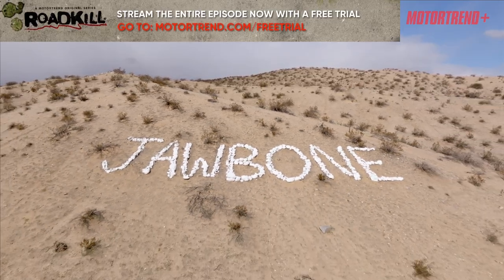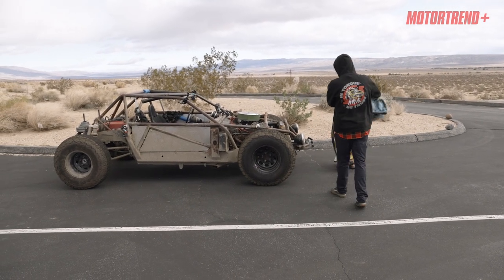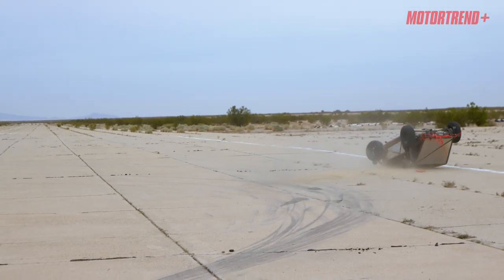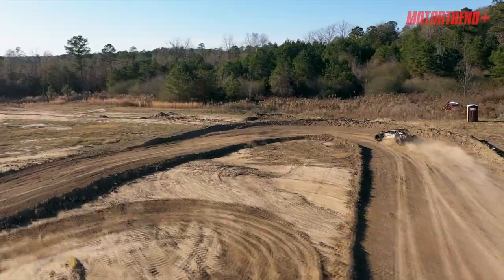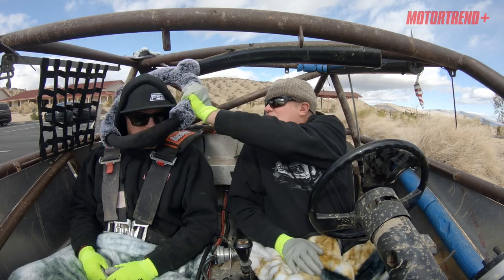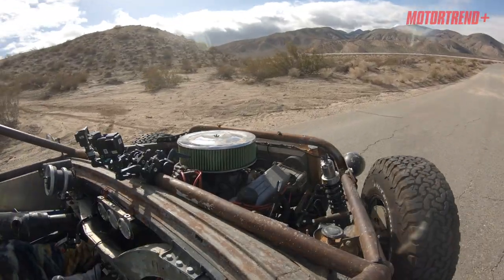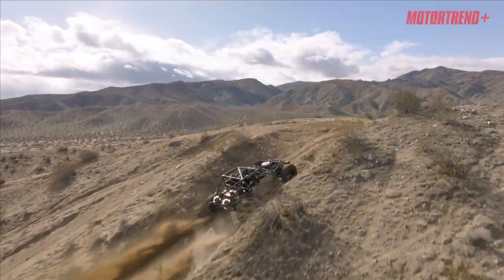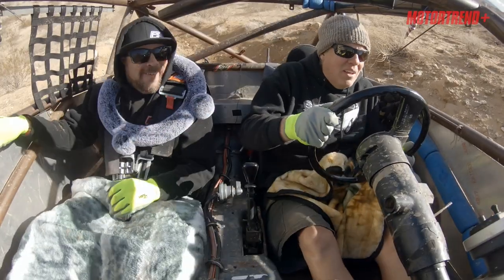Dirt Duster vs. Vette Kart: Desert Thrashing! | Roadkill | MotorTrend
It's a desert showdown against the famous Vette Kart! Stream Roadkill NOW on MotorTrend+ ➡️